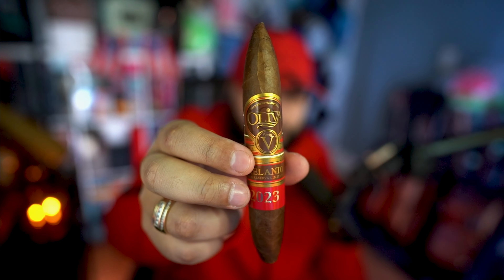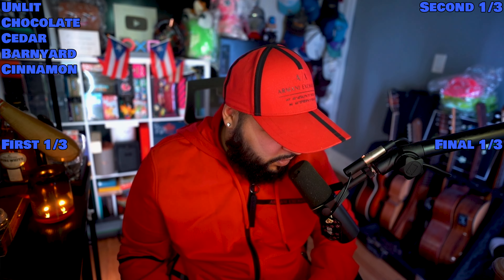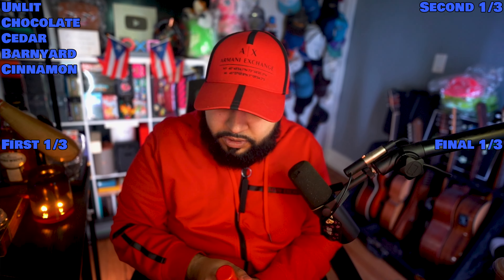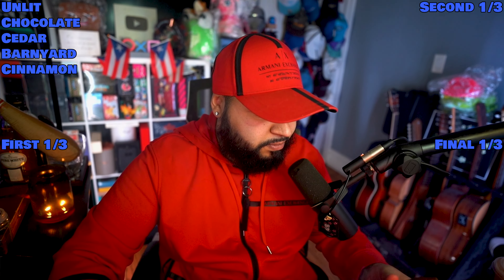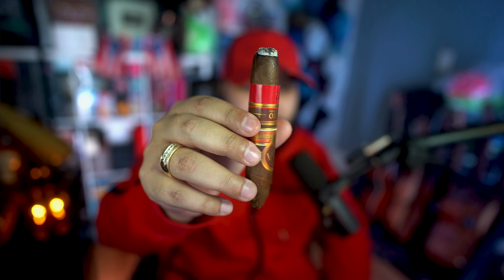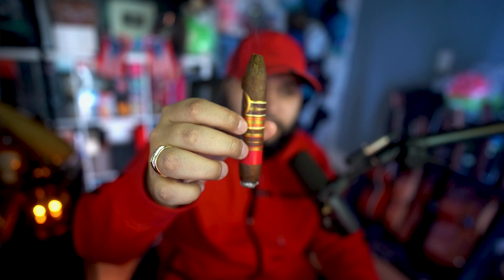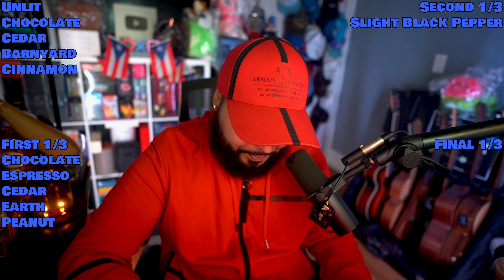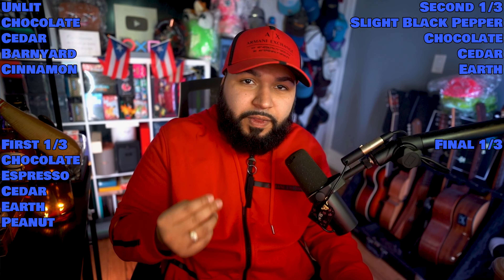Oliva Serie V Melanio Edición Año 2023 Figurado | Ash Or Trash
Info On Cigar
Country of Origin: Nicaragua
Factory: Tabacalera Oliva de Nicaragua S.A.
Wrapper: Ecuador (Sumatra)
Binder: Nicaragua
Filler: Nicaragua
Length: 5 1/2 Inches
Ring Gauge: 52
Vitola: Figurado
MSRP: $20 (Box of 10, $200)
Release Date: October 2023
Number of Cigars Released: 14,500 Boxes of 10 Cigars (145,000 Total Cigars)

4D Gaming Code SENPAPI for 10%